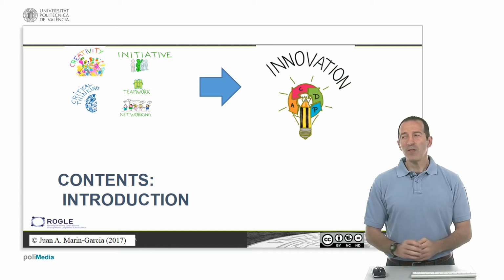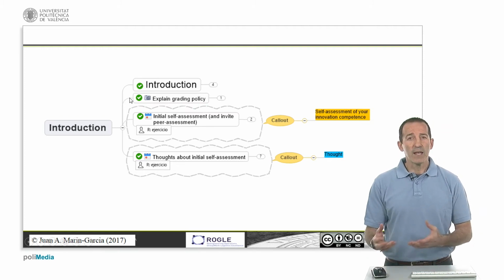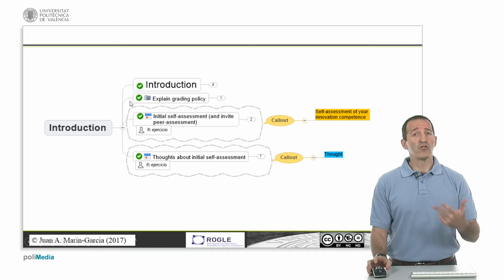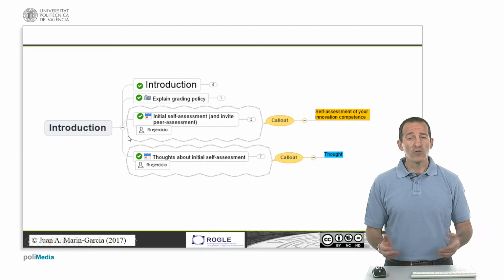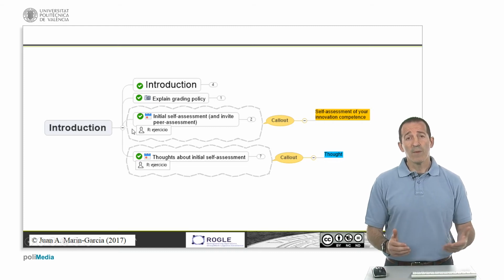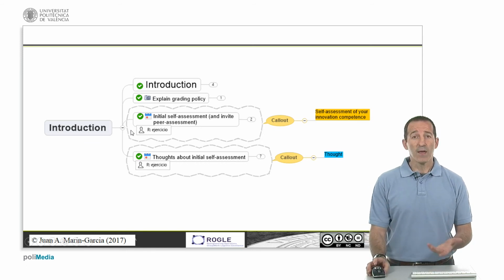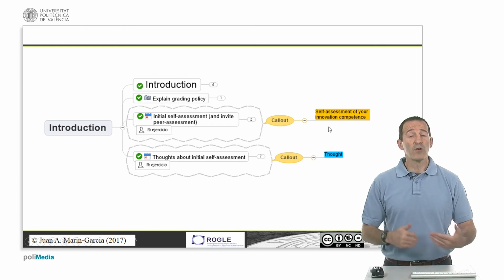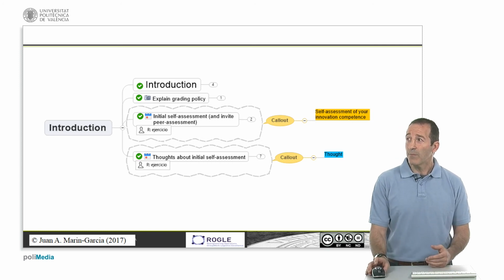Contents: Introduction | 1/12 | UPV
Título: Contents: Introduction

Descripción automática: In this video, the presenter outlines the introductory and contextualization sessions of a course designed to enhance innovation competence. The unit is focused on familiarizing participants with the course objectives, activities, and the use of the progress page and grade book.

Two key exercises are emphasized: participants must conduct a self-assessment of their innovation competence and also procure peer assessments for a dual perspective on their skills. The purpose of these exercises is to achieve one of the course's learning objectives, which centers on the self-assessment function of individual competence.

The video concludes with the presenter expressing anticipation for the collaborative work ahead, implying that reflections on the utility of the learning and the impact of self and peer assessments will be integral to the course experience.

Curso: Este vídeo es el 1/12 del curso MOOC Measure and Improve Innovation at the Workplace.